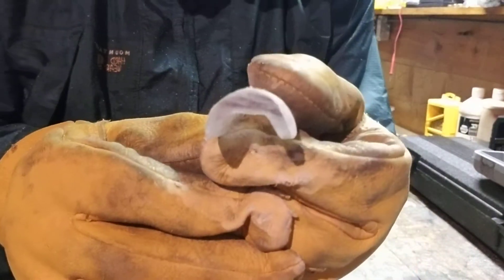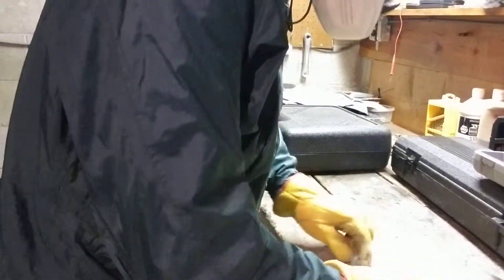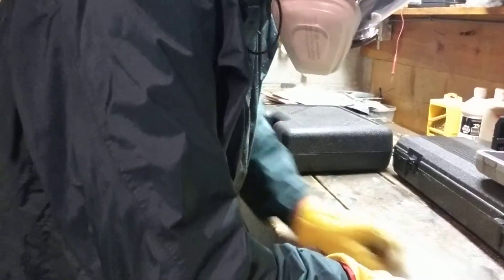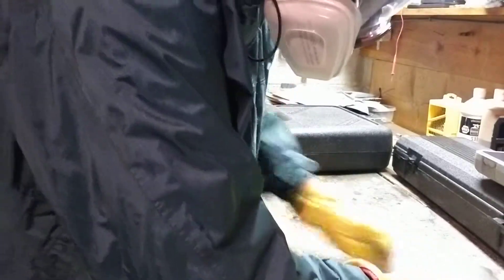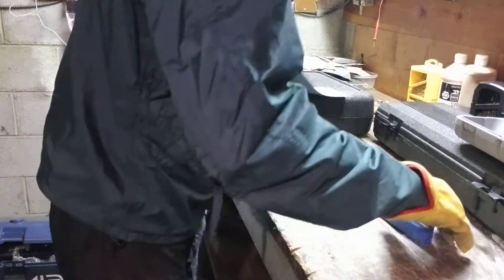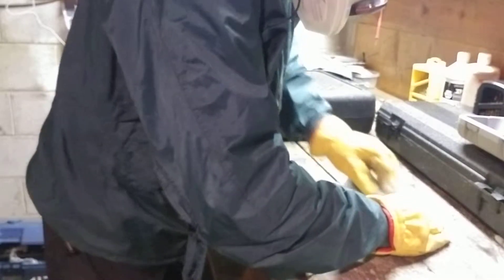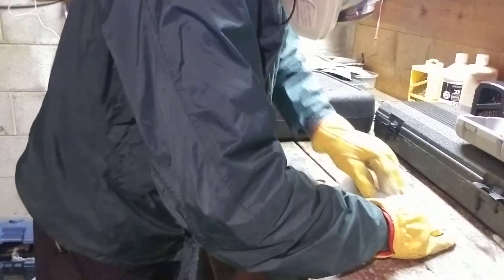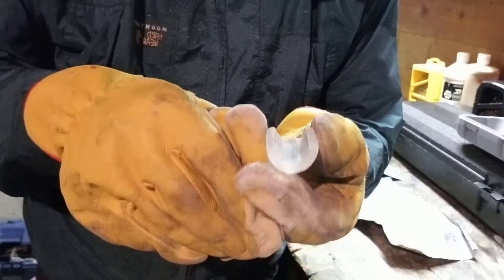Seydel Saxony Slider #15 Kettlewell Hand Sanding SLIDER topface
Hand sanding the top face of the Kettlewell Frictionless Mouthpiece SLIDER, to provide finished shape and texture to the lips.

This invention eliminates friction of lips to mouthpiece, ends need for saliva to lubricate and thus keeps harp clean, facilitates easy movement to new note hole positions, and provides the player with a relaxed pucker embouchure.